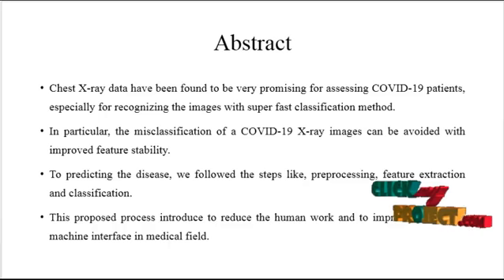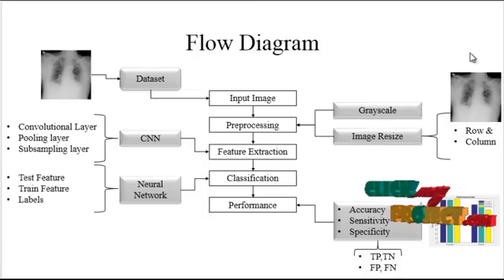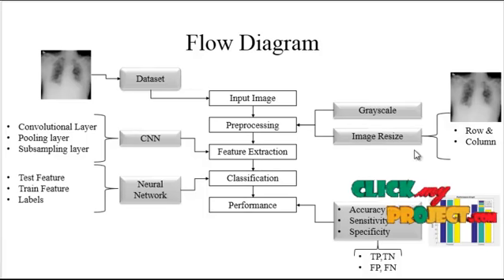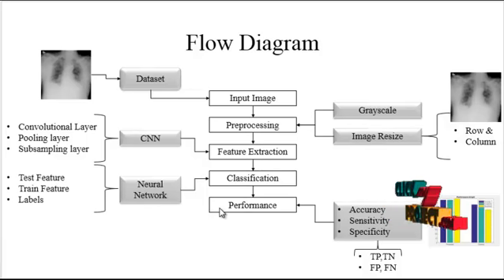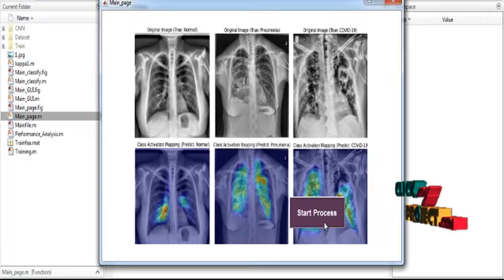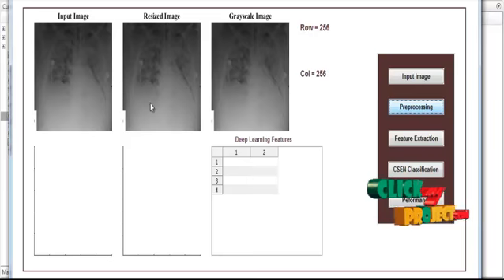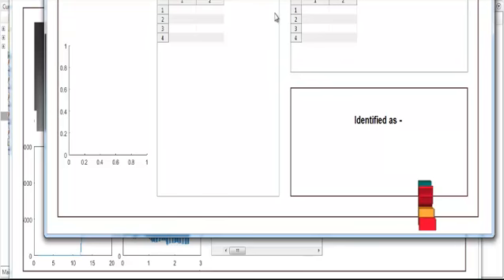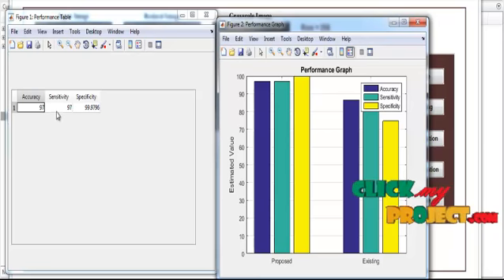Matlab Image Processing - COVID-19 Recognition From X-Ray Images - ClickMyProject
Chest X-ray data have been found to be very promising for assessing COVID-19 patients, especially for recognizing the images with super fast classification method. In particular, the misclassification of a COVID-19 X-ray images can be avoided with improved feature stability. To predicting the disease, we followed the steps like, preprocessing, feature extraction and classification. This proposed process introduce to reduce the human work and to improve the human machine interface in medical field.

Including Packages
* Base Paper
* Complete Source Code
* Complete Documentation
* Complete Presentation Slides
* Flow Diagram
* Database File
* Screenshots
* Execution Procedure
* Readme File
* Addons
* Video Tutorials
* Supporting Softwares

Specialization
* 24/7 Support
* Ticketing System
* Voice Conference
* Video On Demand *
* Remote Connectivity *
* Code Customization **
* Document Customization **